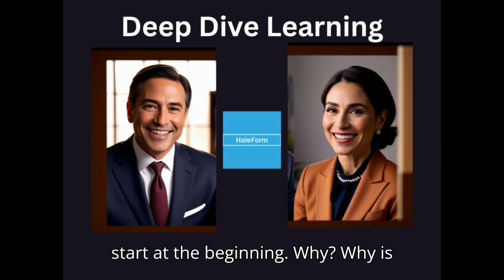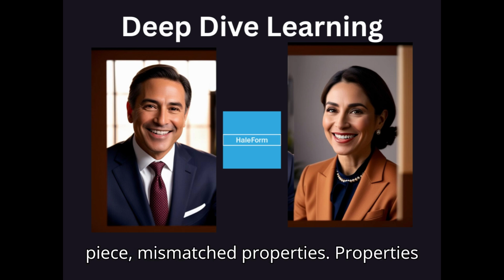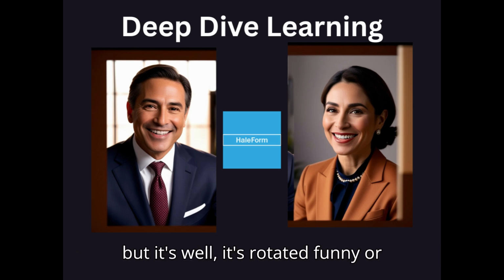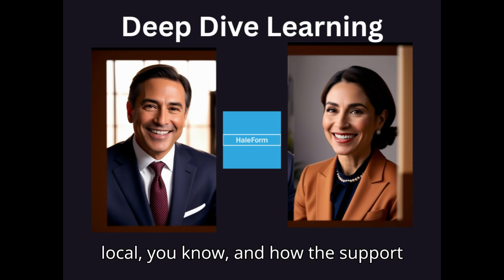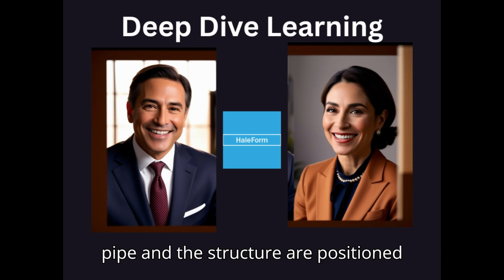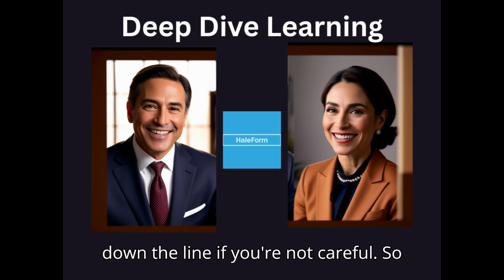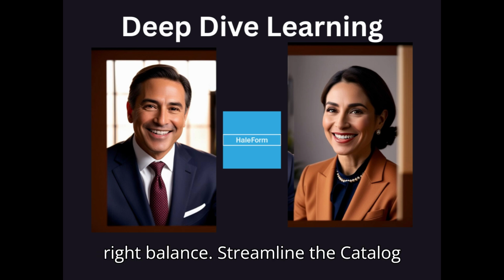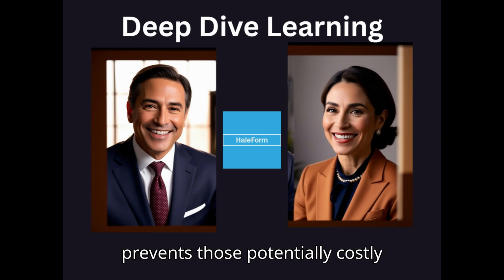Smart 3D Hanger and Support | Deep Dive Learning by HaleForm | Episode 7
Struggling with hanger & support placement in Smart 3D (S3D)? Our video covers common troubleshooting tips for issues like supports failing to place, incorrect orientation, or rule conflicts. For persistent or complex problems, expertise in S3D catalog/specification customization is key.

HaleForm Technology Solutions has specialists experienced in S3D, including hanger and support customization, who can help resolve difficult issues or complex rule configurations.